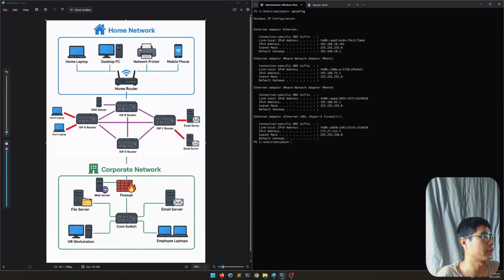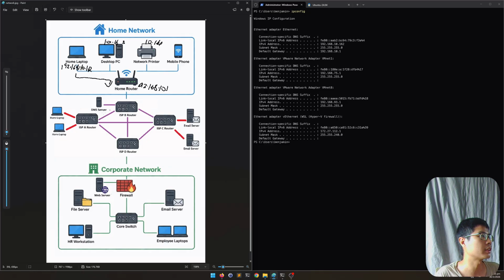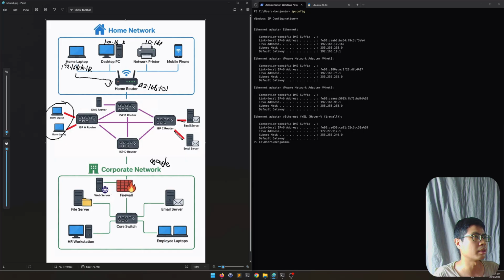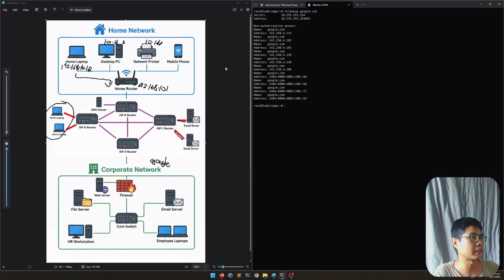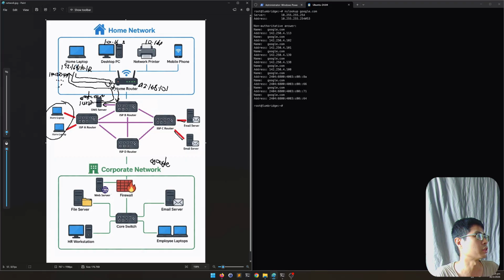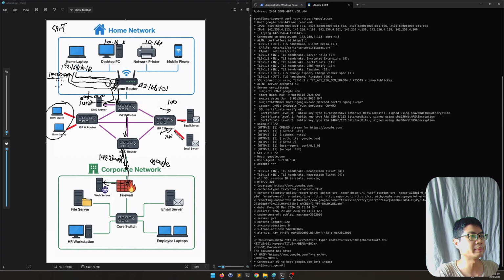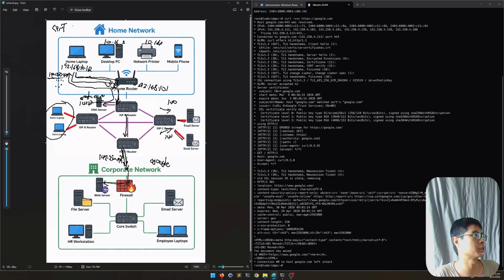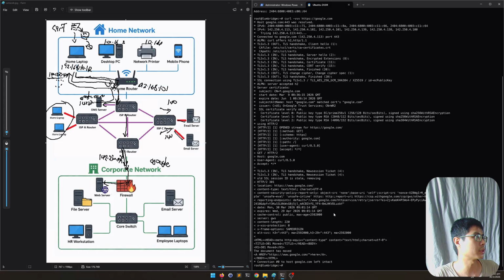Practical Network Security - Intro to DNS, SSL/TLS, HTTP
Join me as I step through a curl command to unravel how DNS, SSL/TLS and HTTP come together to allow you to surf the web.